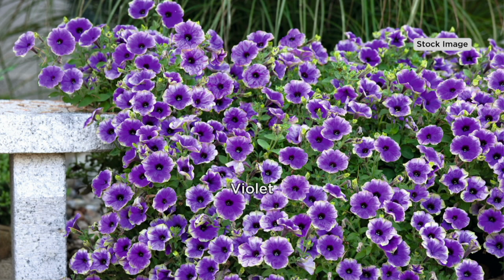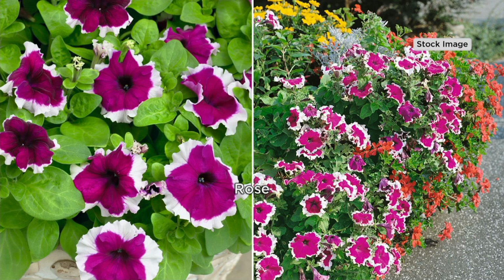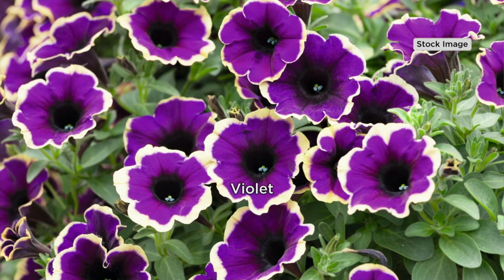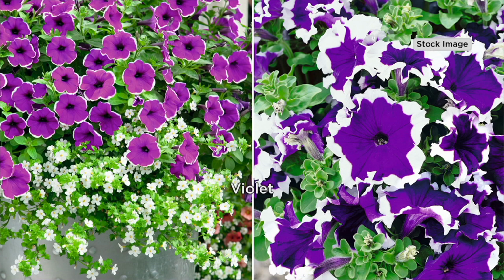Roberta's 6-Piece Groundcover Limbo Petunias Live Plants on QVC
Roberta's 6-Piece Groundcover Limbo Petunias Live Plants

Create a colorful covering anywhere you like with these easy-to-grow groundcover limbo petunias. Their many flowers look unique with elegant white edging. From Roberta's.